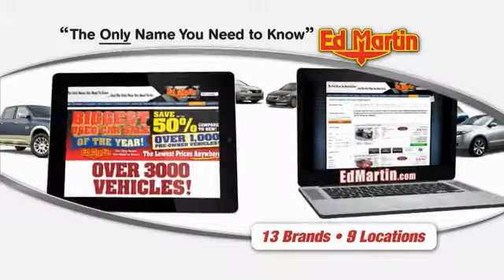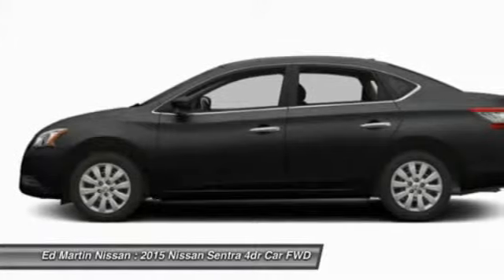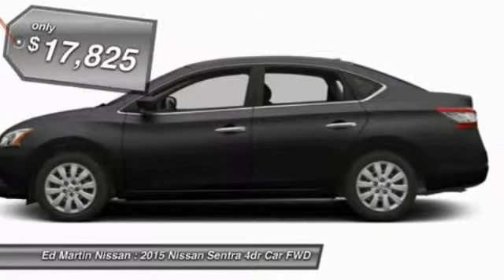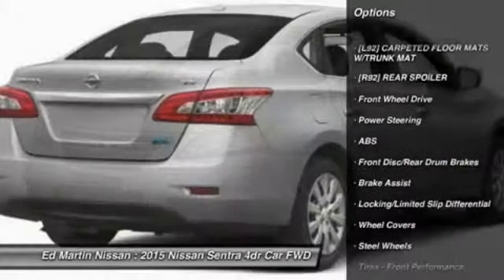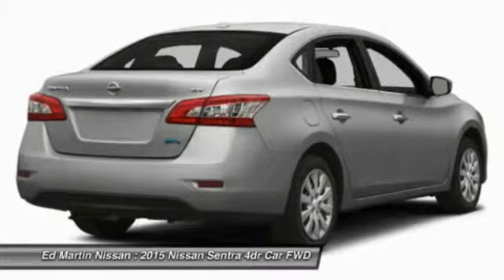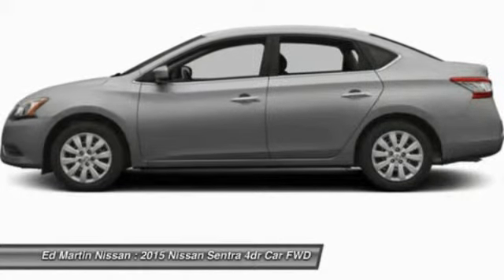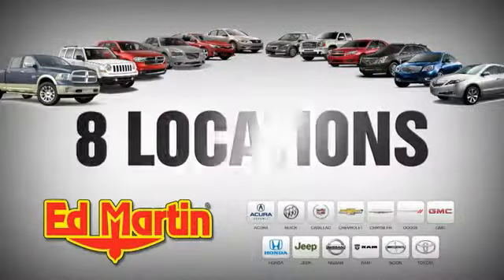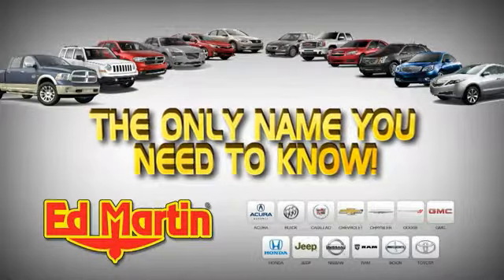2015 NISSAN SENTRA Indianapolis, IN 1SE1025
2015 NISSAN SENTRA Indianapolis, IN
Stock# 1SE1025

Sentra completely redefines what an affordable car can be and proves the good life is well within reach. With tasteful styling inside and out, advanced available features you'll love, and a huge interior with surprising luxuries like Dual Zone Automatic Temperature Control and Push Button Ignition. The drive's special too, with a super-smooth Xtronic CVT transmission and a class-leading 34 combined MPG. More than just a pretty face, Sentra's design was perfected in the wind tunnel, to create a ride that's as quiet as it is fuel-efficient. It comes standard with a set of 16  steel wheels with stylish wheel covers. Standard on all trims, front boomerang-shaped, halogen headlights are paired with LED accent lights. It's important to be surrounded by things you love. Like a flowing dashboard design inspired by a bird's wing. Soft-touch materials throughout the cabin and unexpected available luxuries like rich wood-tone trim and perforated leather-appointed seats that come together to create a very personal space. Fine Vision electroluminescent gauges give confidence to the driver with a clean, concise readout in all lighting conditions, improving visibility and reaction time. This is Sentra, exactly the way you want it. Sentra is powered by a 130hp, 1.8L engine that achieves an impressive 39 mpg on the highway. Sentra is equipped with three drive modes to suit your mood. Choose Eco to help maximize fuel efficiency. For maximum responsiveness and a boost of fun try Sport mode. For an ideal blend of efficiency and performance, set it to Normal. The electric power steering system senses how fast you're going, so it provides a natural, solid feel at higher speeds and more power assist at low speeds for effortless maneuvers.BLUETOOTH, MP3 Player, KEYLESS ENTRY, 36 MPG Highway,.
0% FOR 72 MONTHS AVAILABLE!! LEASE SPECIAL AVAILABLE! Price includes all Lease incentives. Retail incentives/apr special may change the price displayed.